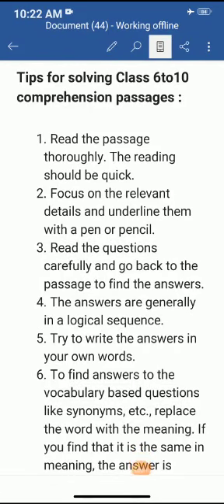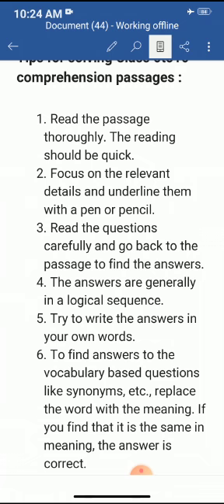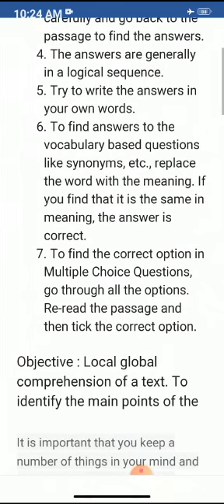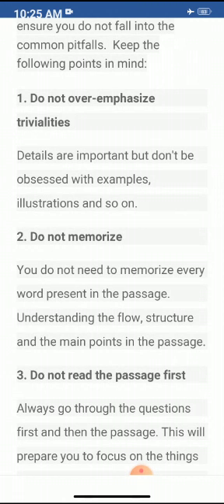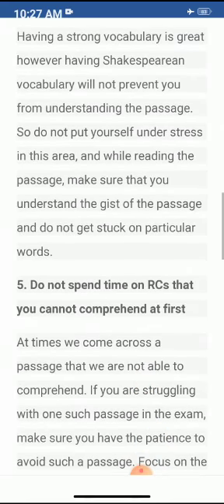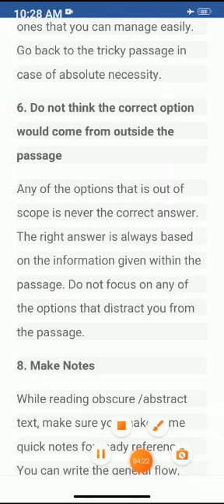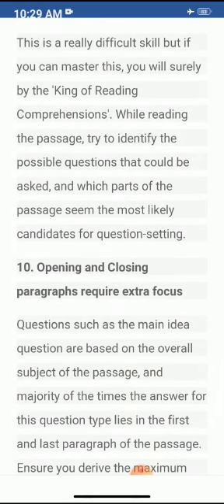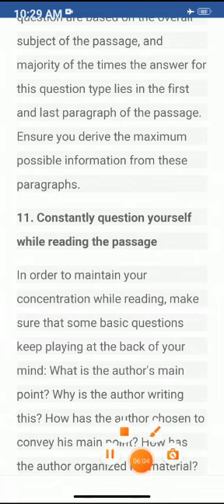Class: VIto X English Topic: Tips for Solving Comprehension Passage.Anjula Agarwal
Video from Anju Singh